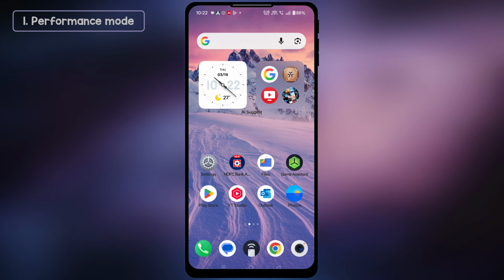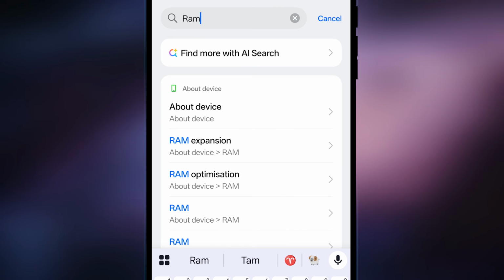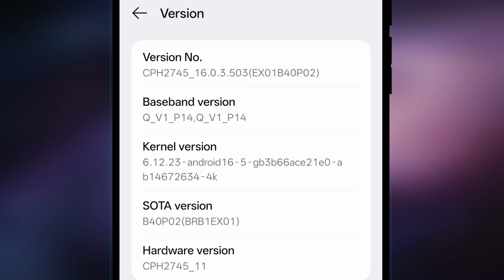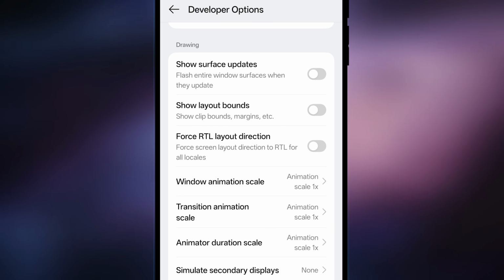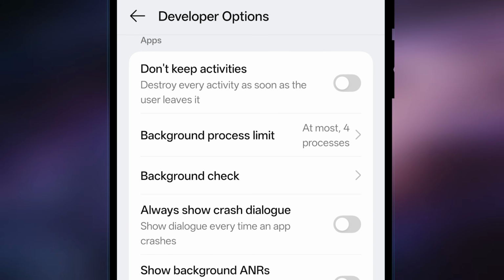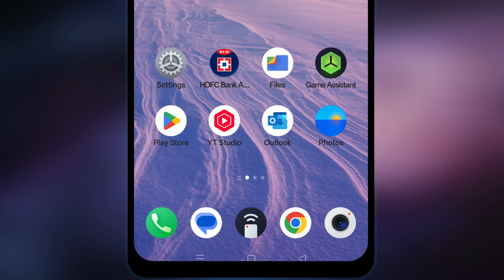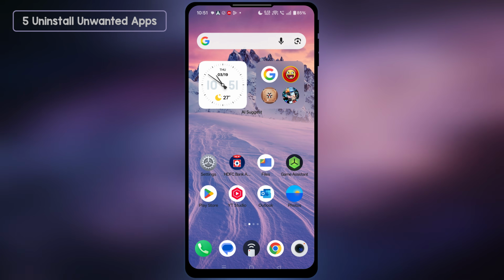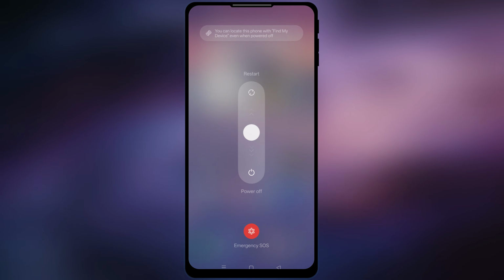How to Speed Up Your Android Phone (Best Settings)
Unlock maximum performance on any Android device!

• Boost productivity & gaming performance

• Faster, smoother, and lag-free experience

• 100% free, no third-party optimizer apps needed

Works on any Android phone. Watch the full guide to see how!

Chapters
0:00 Intro
00:15 1. Performance mode
00:50 2. Ram Expansion
1:36   3. Developer Options
4:29 4. Storage Cleaning
6:14 5. Uninstall Unwanted Apps
7:34 Outro